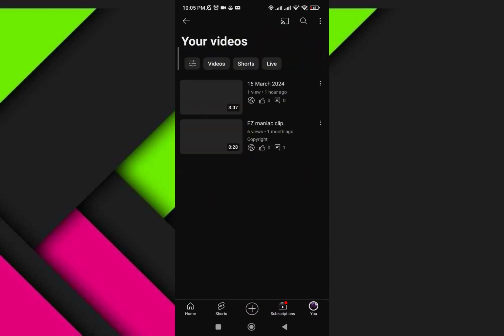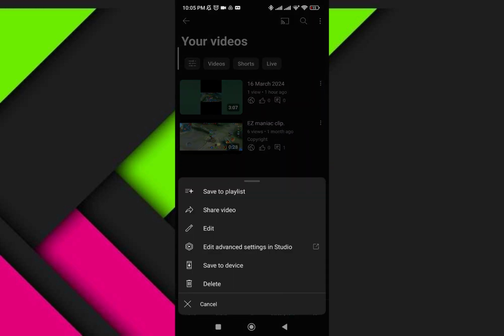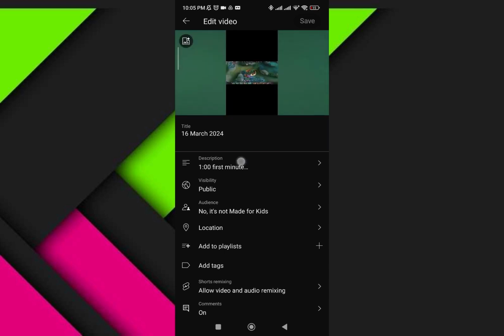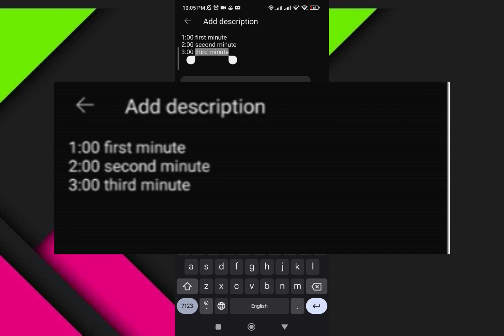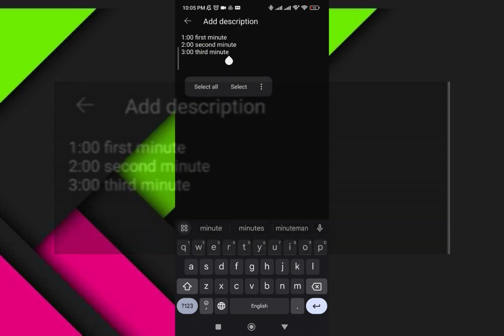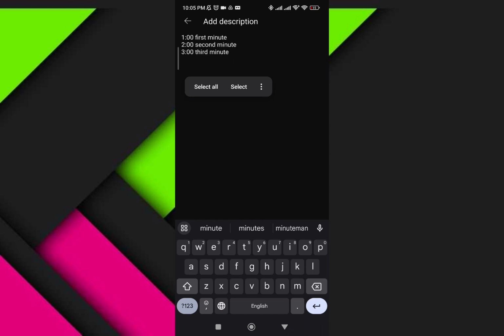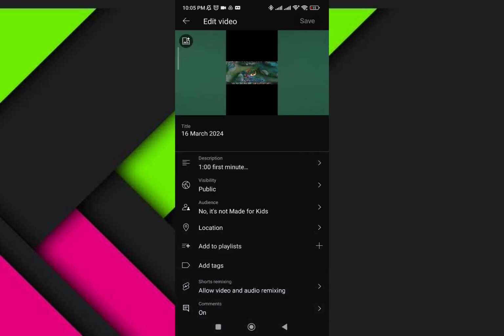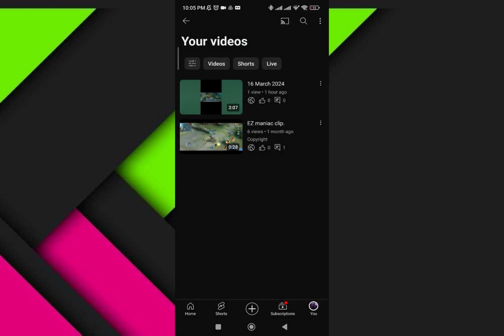How to Create Chapters in YouTube Videos (SIMPLE & Easy Guide!)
Discover how to add chapters to your YouTube videos effortlessly with this step-by-step tutorial. Chapters enhance viewer experience by allowing them to navigate through your content easily. Learn the simple process of creating chapters using timestamps and optimize your videos for better engagement and viewer retention. Boost your video's SEO and user experience with this handy guide!